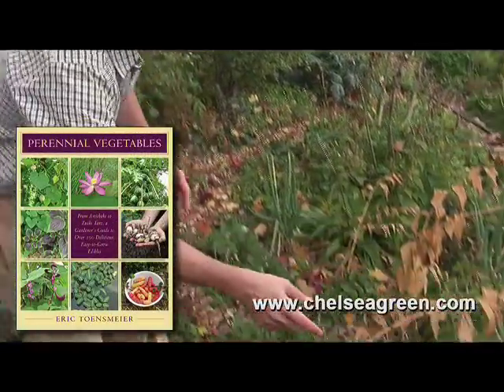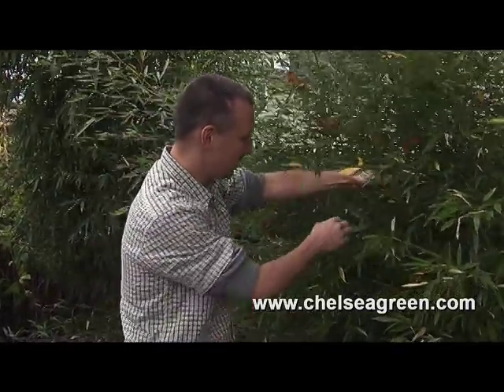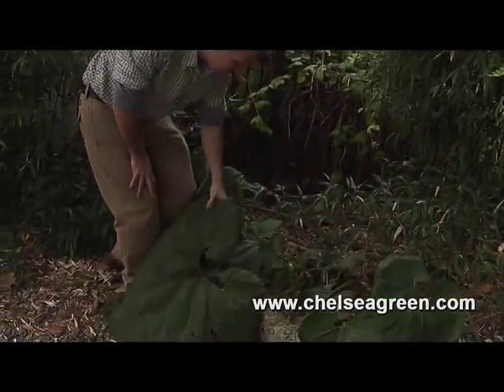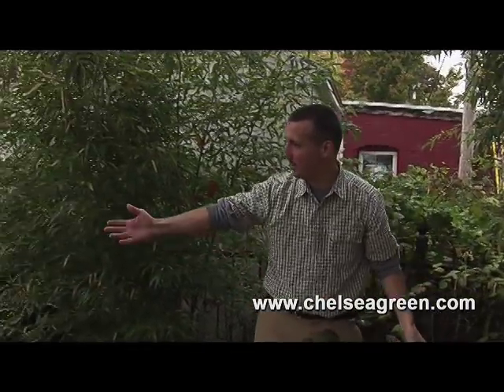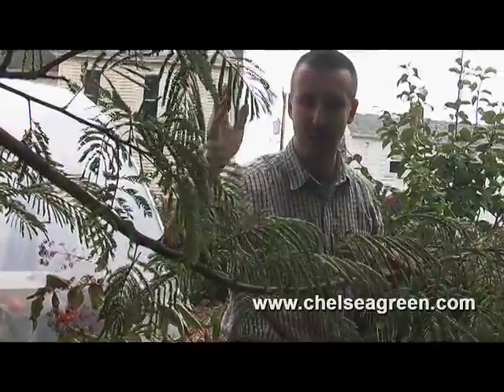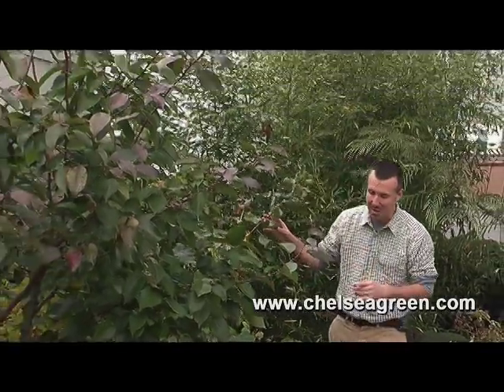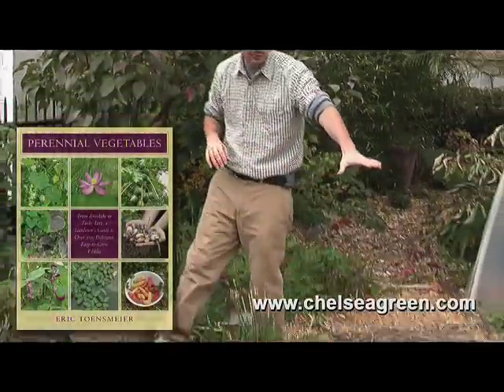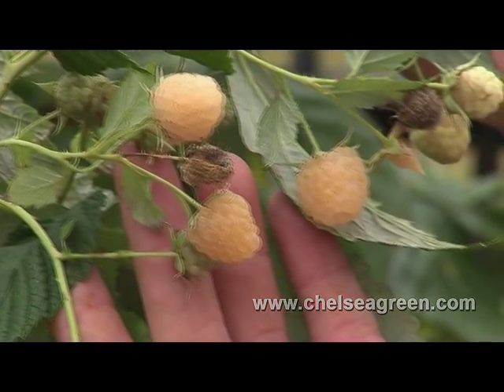Eric Toensmeier Tours His Backyard Perennial Food Garden (Part 3 of 4)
Eric Toensmeier is the author of Perennial Vegetables: From Artichokes to Zuiki Taro, A Gardener's Guide to Over 100 Delicious, Easy-to-Grow Edibles. He transformed his yard in Holyoke, Massachusetts into a garden that produces food for him nearly year-round. In this video, he provides a tour of his food-producing garden while providing how-to tips on pest-control, nitrogen management, water gardening, and composting.